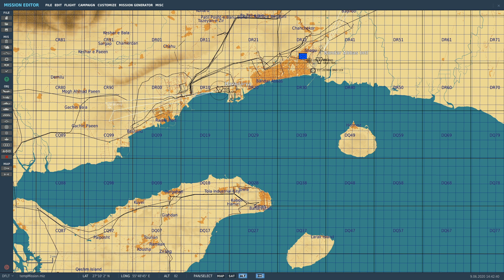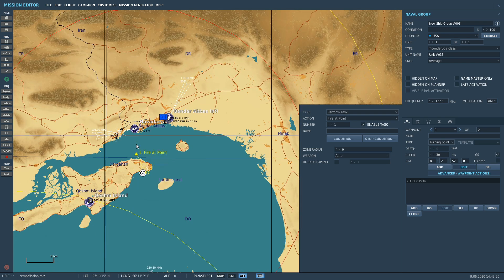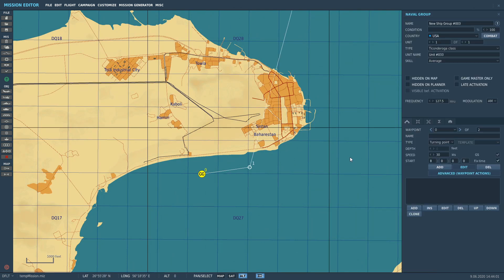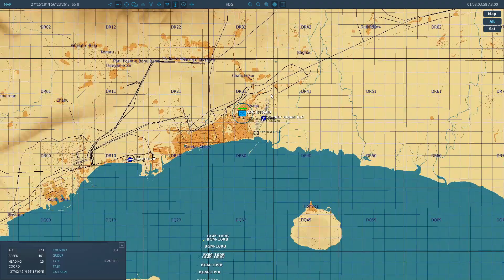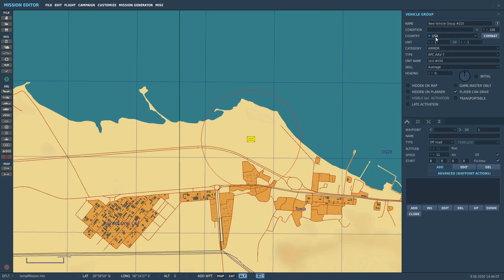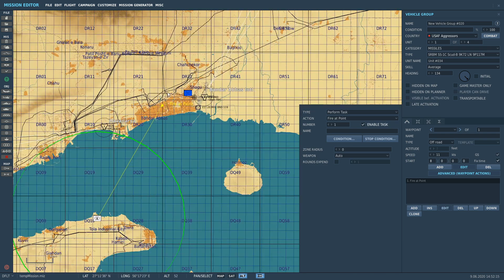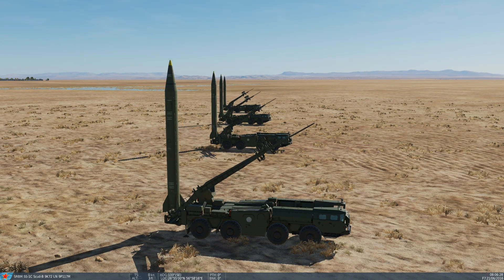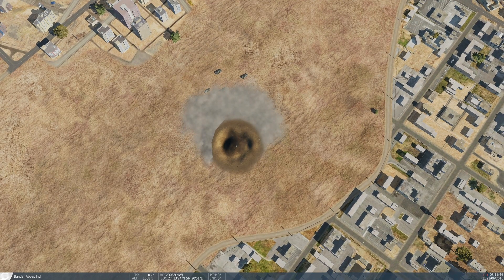Mission Editor: Setting Up Cruise & Ballistic Missile Strikes Tutorial | DCS WORLD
USEFUL LINKS